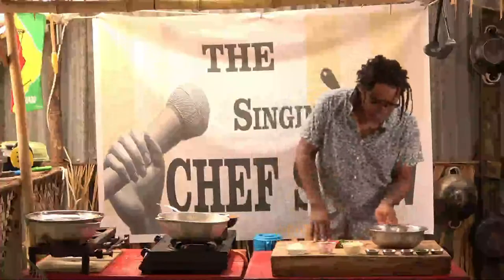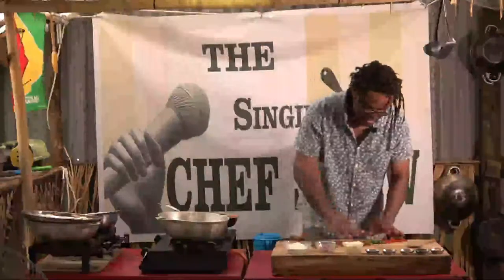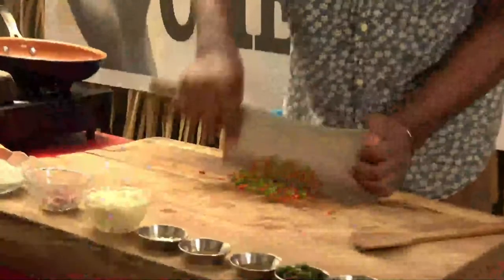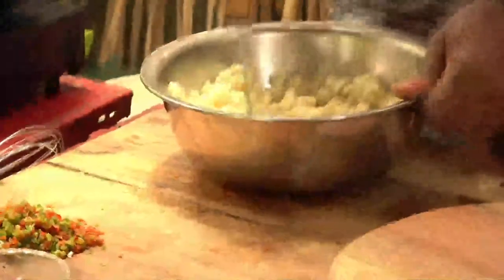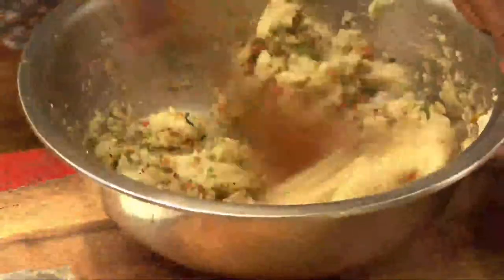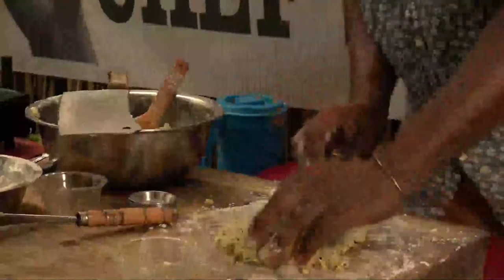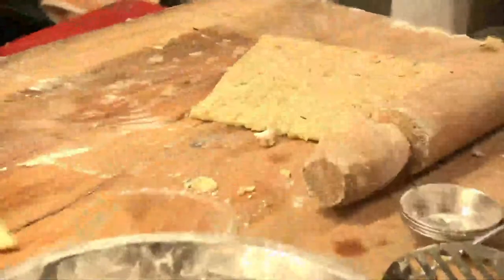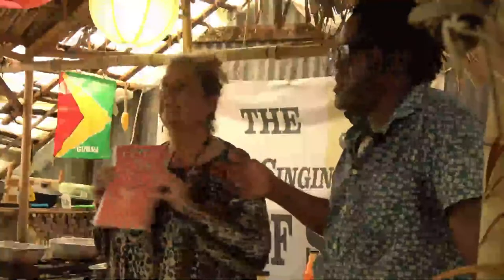The Singing Chef Show with Chef Eon John | Recipe: GT Sweet Potato Cheese stick